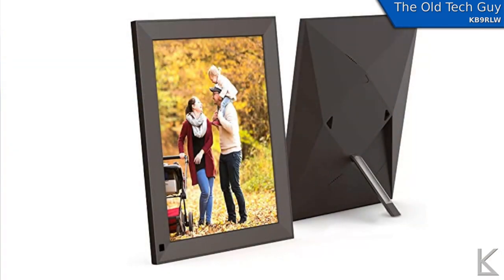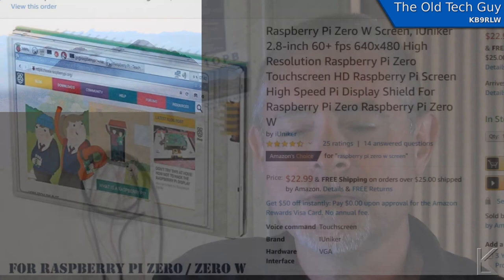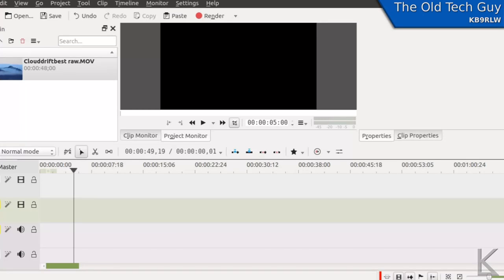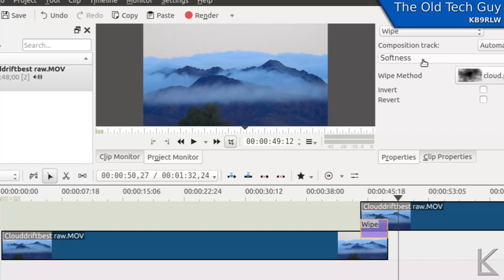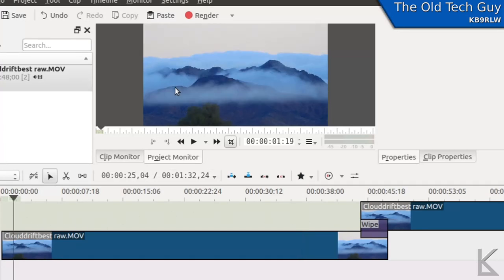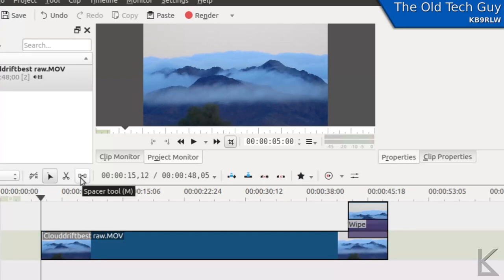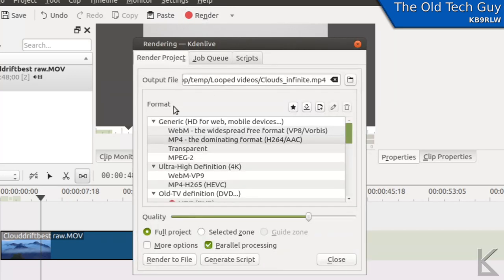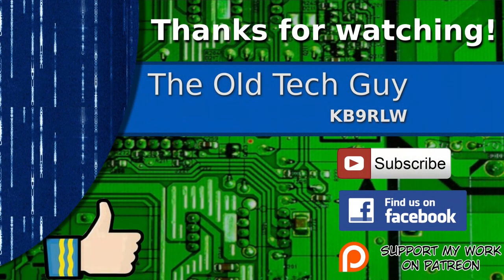Electronics - Building my own digital picture frame for living animated photos.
Revisiting a very old idea I had for creating animated 'photos' in a digital picture frame.
Link to LCD screen I used: